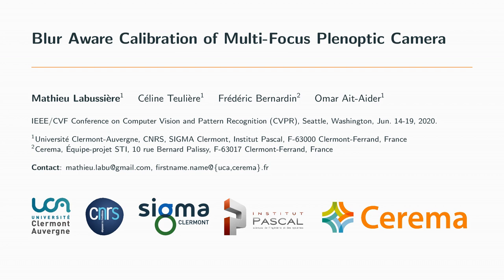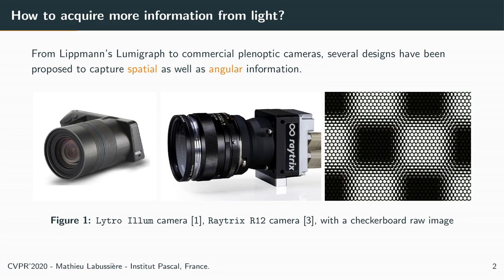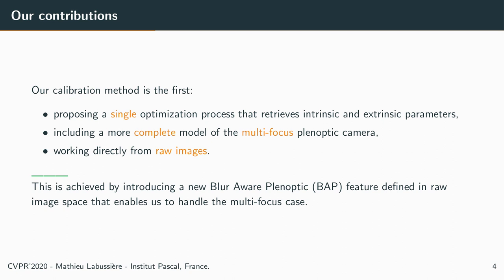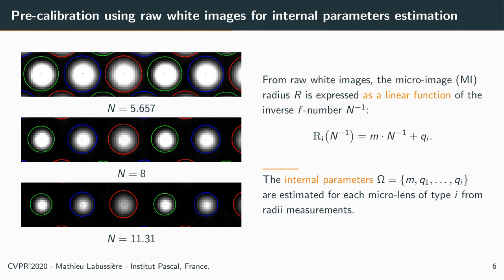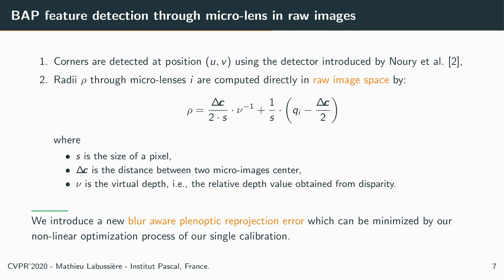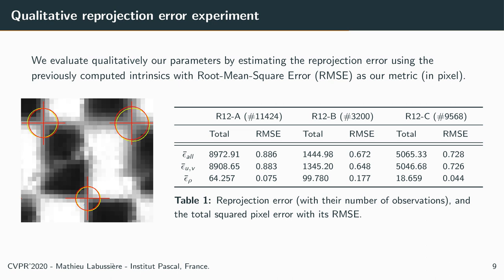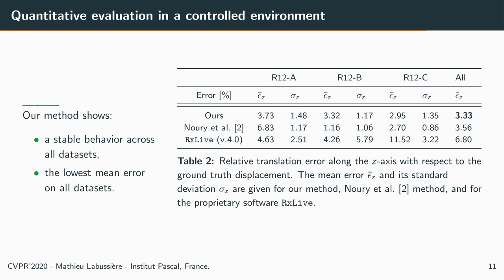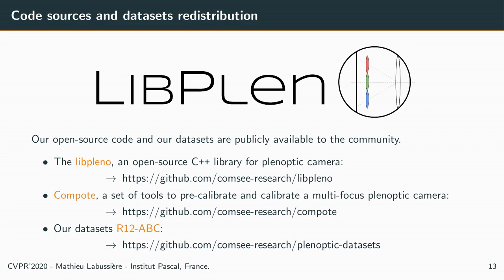Blur Aware Calibration of Multi-Focus Plenoptic Camera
Authors: Mathieu Labussière, Céline Teulière, Frédéric Bernardin, Omar Ait-Aider Description: This paper presents a novel calibration algorithm for Multi-Focus Plenoptic Cameras (MFPCs) using raw images only. The design of such cameras is usually complex and relies on precise placement of optic elements. Several calibration procedures have been proposed to retrieve the camera parameters but relying on simplified models, reconstructed images to extract features, or multiple calibrations when several types of micro-lens are used. Considering blur information, we propose a new Blur Aware Plenoptic (BAP) feature. It is first exploited in a pre-calibration step that retrieves initial camera parameters, and secondly to express a new cost function for our single optimization process. The effectiveness of our calibration method is validated by quantitative and qualitative experiments.